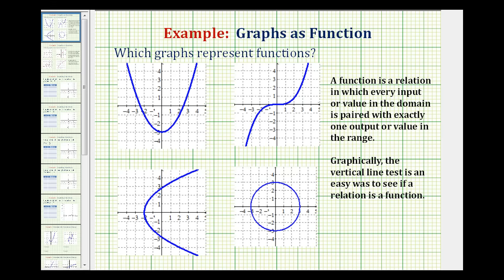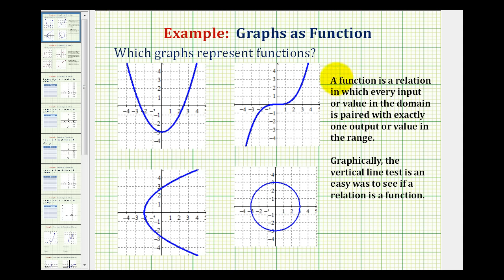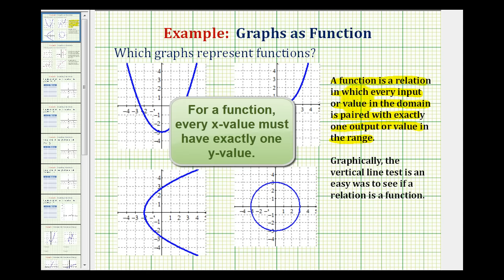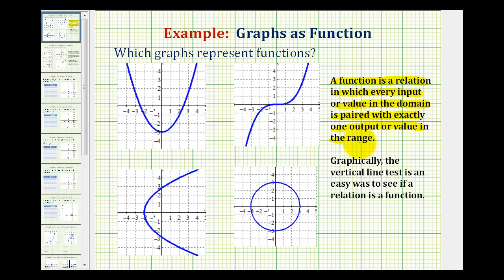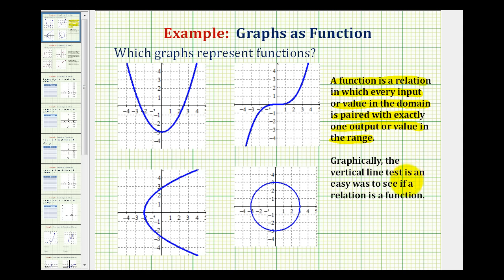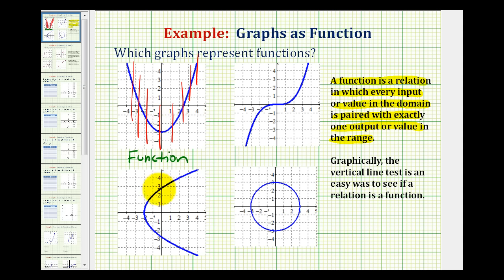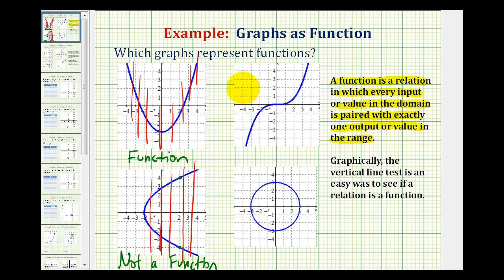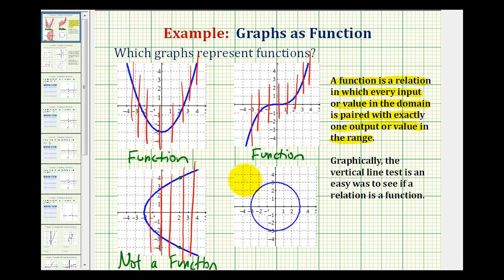Ex 1: Use the Vertical Line Test to Determine if a Graph Represents a Function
This video provides 4 examples of how to use the vertical line test to determine if a graph represents a function.